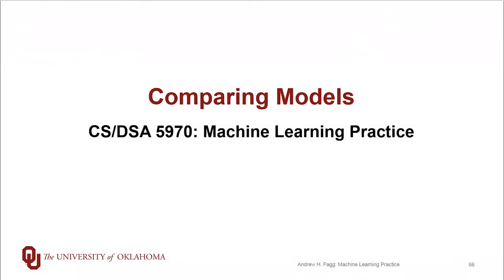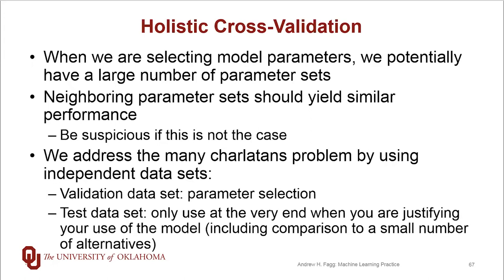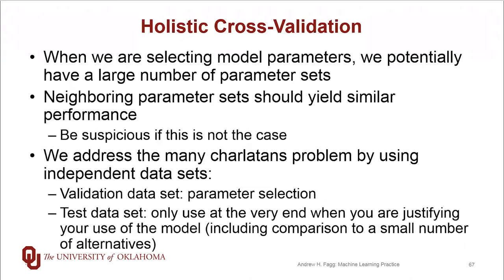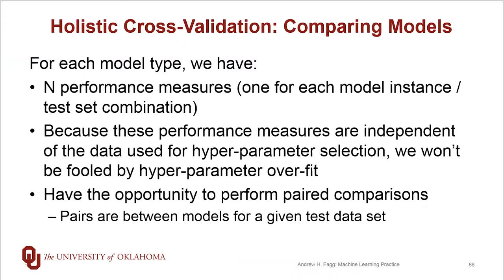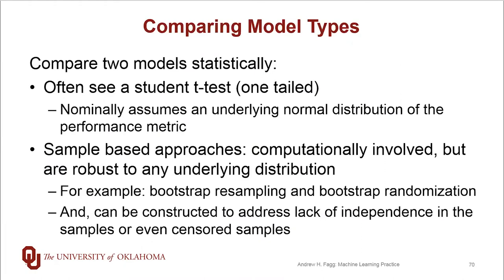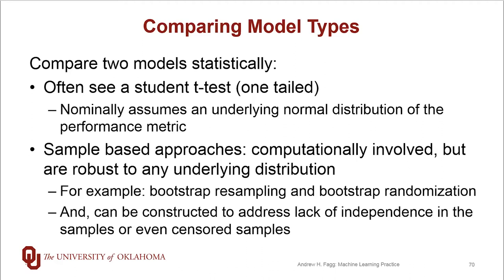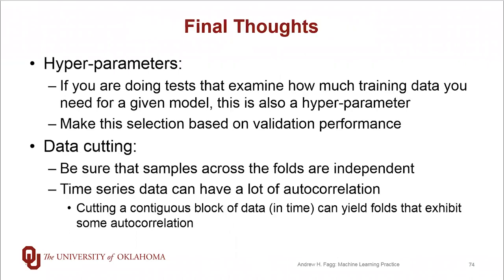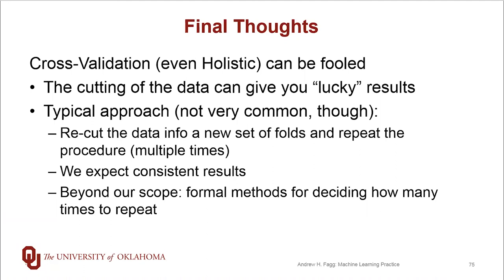Comparing Model Types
Once we have selected the hyper-parameters for a small number of different model types (using the validation data), it is time to formally make comparisons between the different model types (using test data).  I present but one approach to solving his problem.